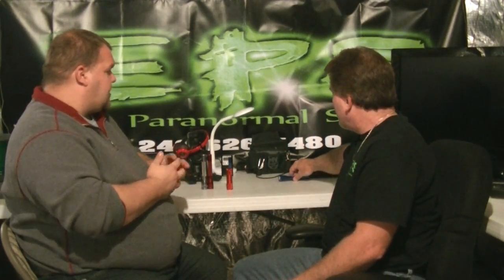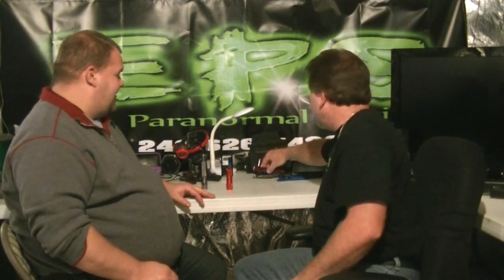Elite Paranormal Society - Intro to Flashlight Session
Elite Paranormal Society made this simple introduction to  flashlight sessions during paranormal investigation for communication. This is one of several videos we are making to help those that are new to the field or looking for new ideas. There are different views on using nearly anything in this field. These videos are based on our own actual field experiences, not just something read about. It's your choice if you want to use these or limit yourself. Our goal is simply to help others in the field.